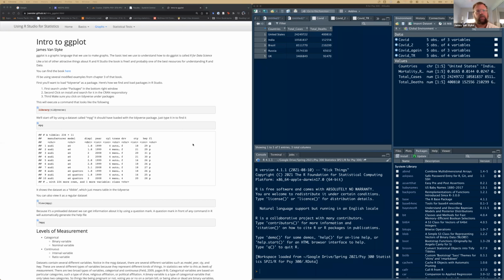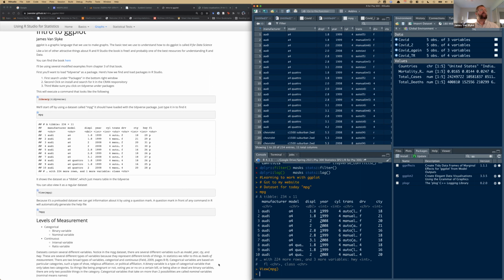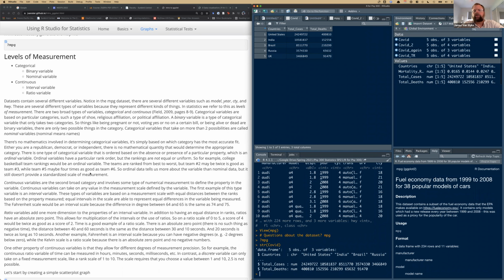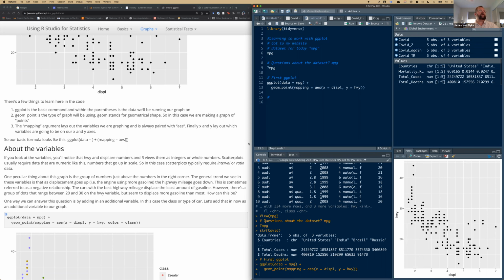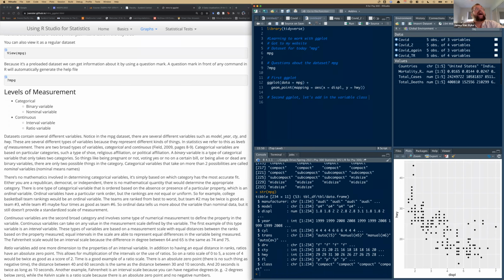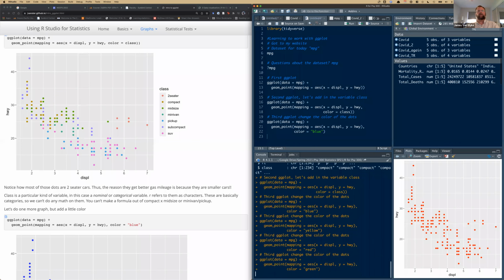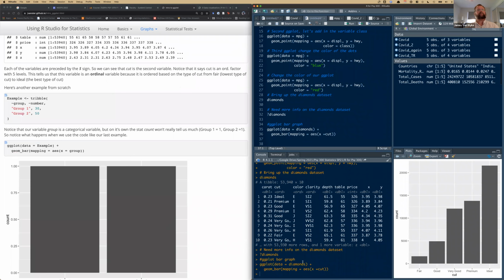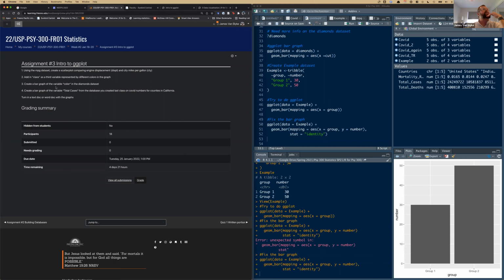Intro to ggplot 1-20-22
Video of Jan 20, 2022 Zoom meeting for Statistics on Introduction to ggplot